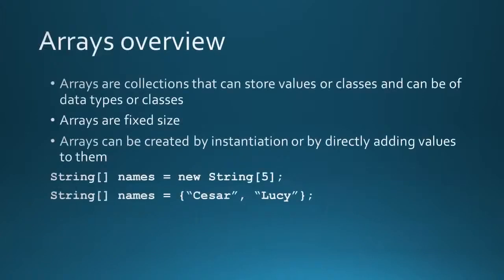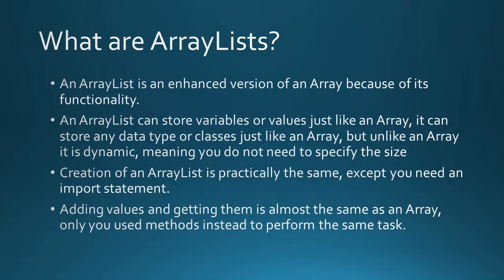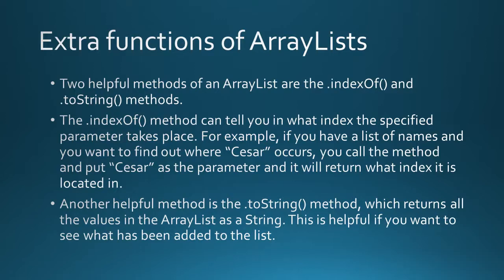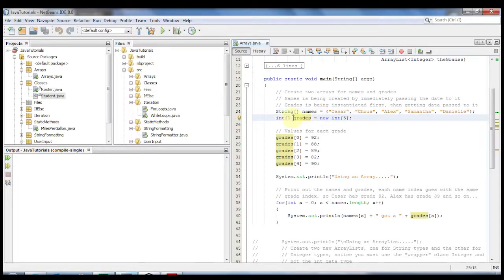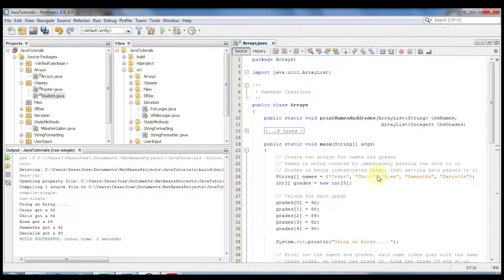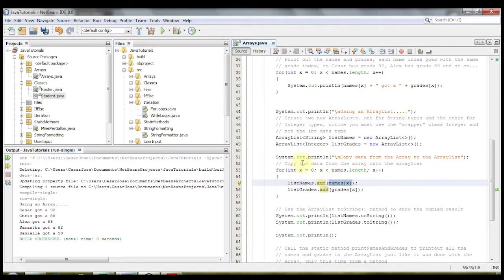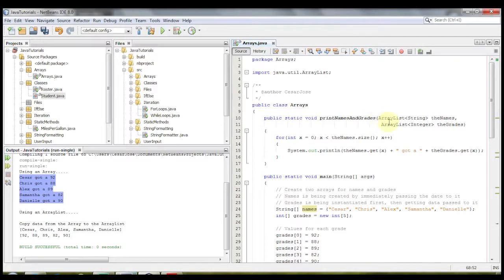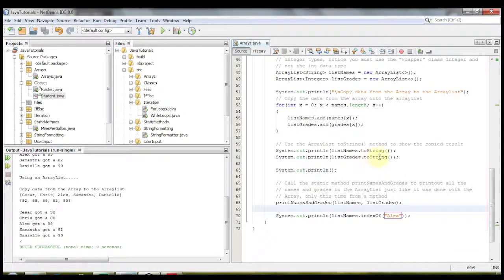Java Tutorial 13 ArrayLists